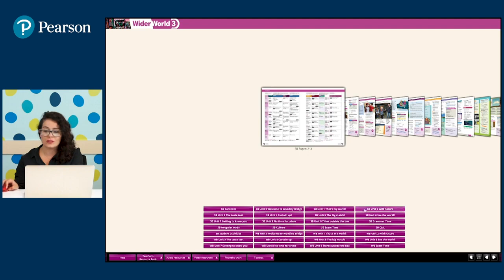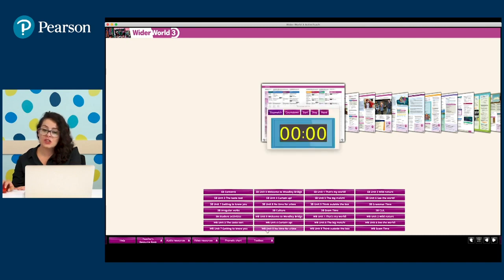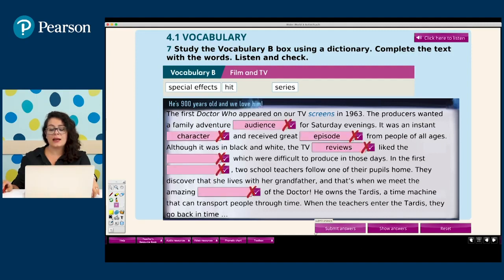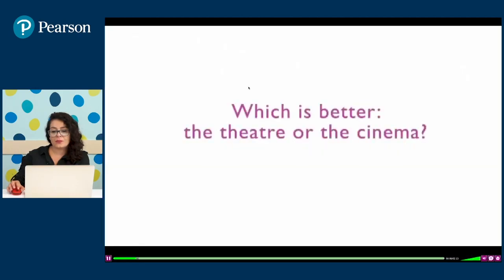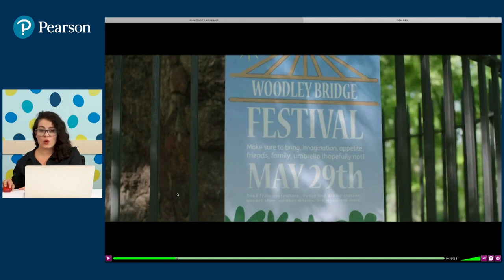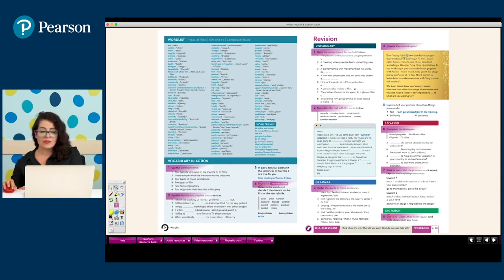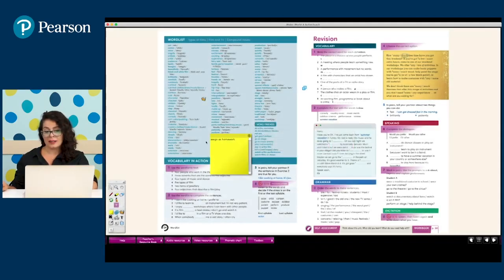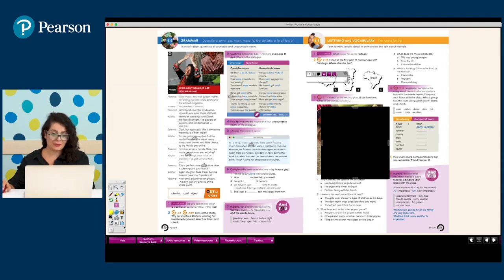Pearson Wider World How to use Active Teach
How to Use Wider World Active Teach